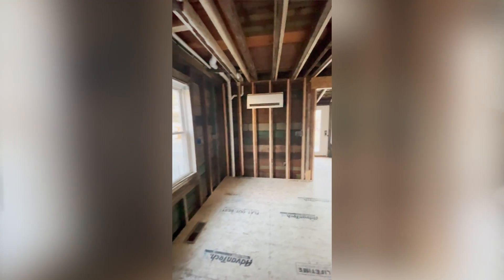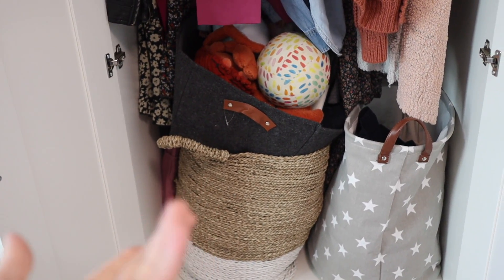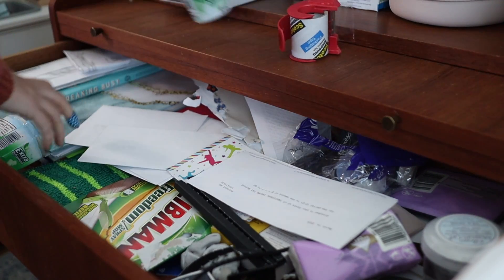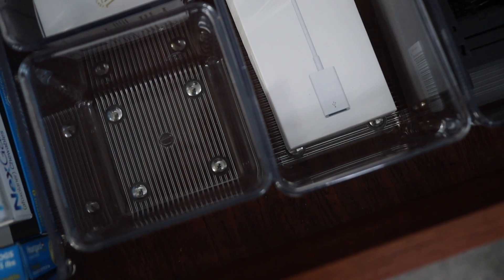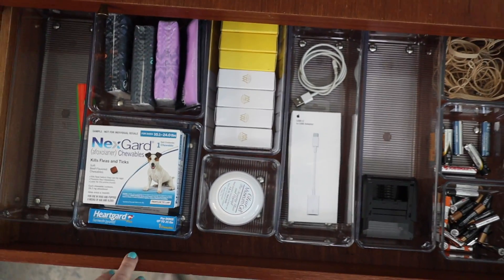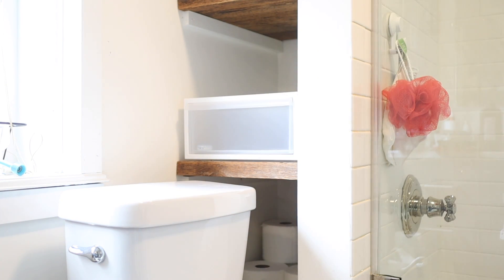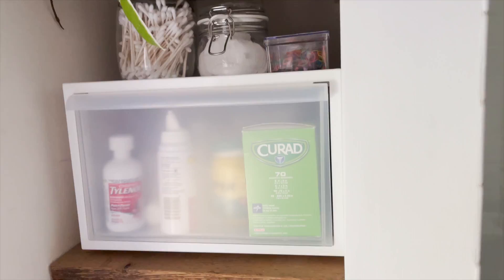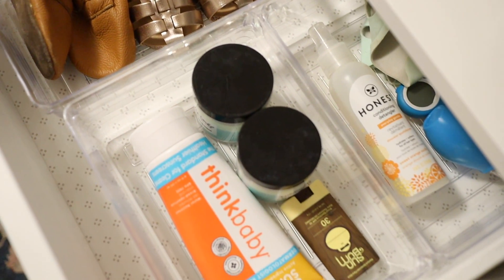Organizing the Toughest Spots in my House | 3 STEP METHOD TO CLEAR THE CLUTTER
During our renovation, some areas of my house have become a lot more obvious. Spots that were just sort of cluttered before have become total messes. It was time to finally tackle these spots. I have found a simple 3 step method works best.

My other organization favorites